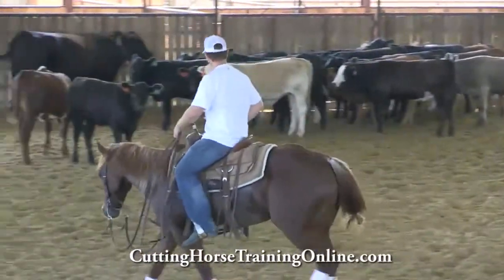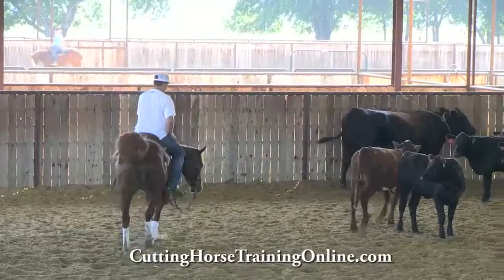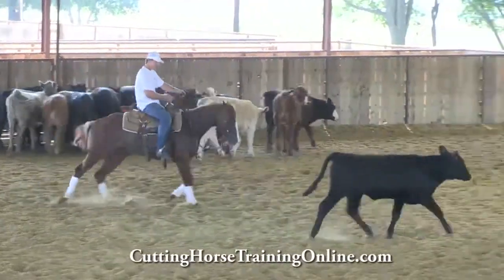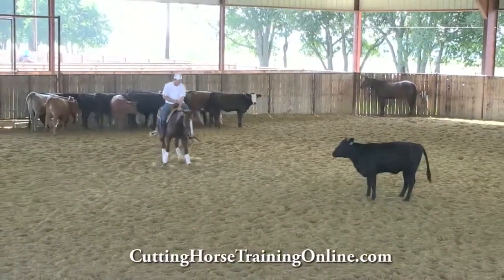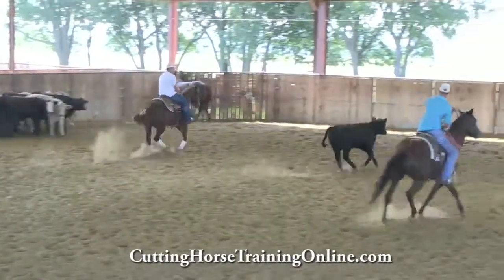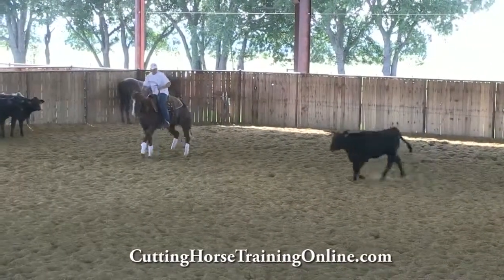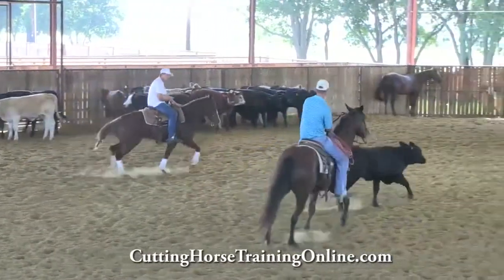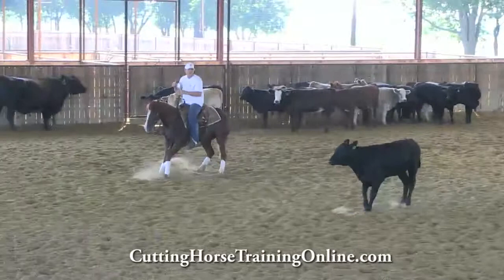Trainer Grant Setnicka Gives A Lesson on CHTO